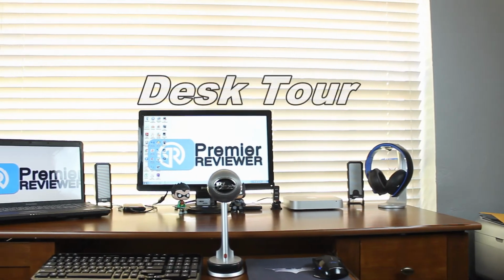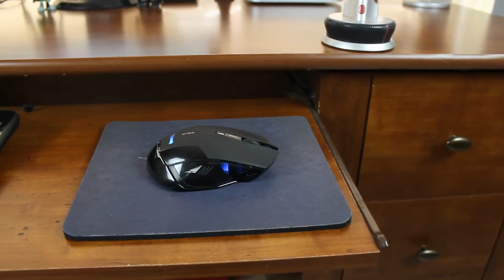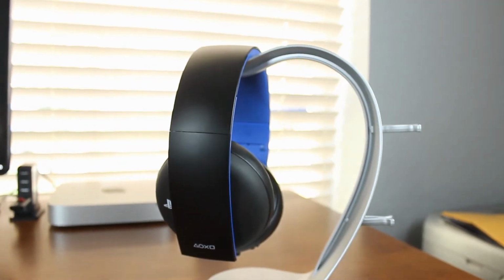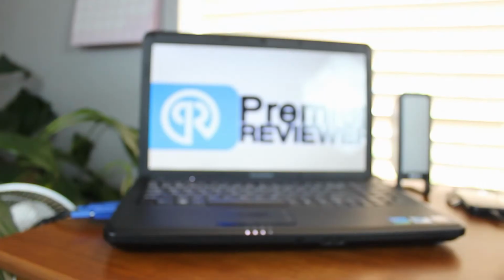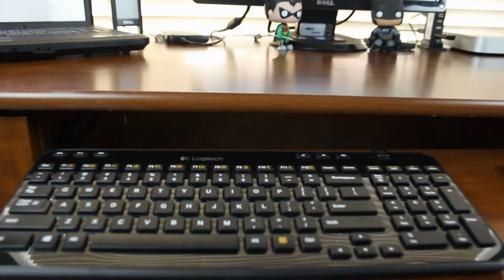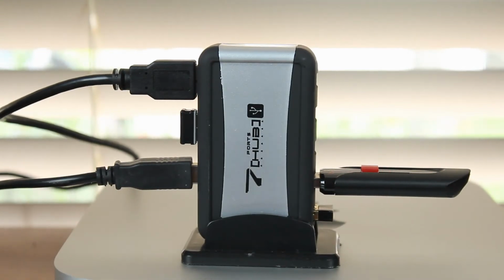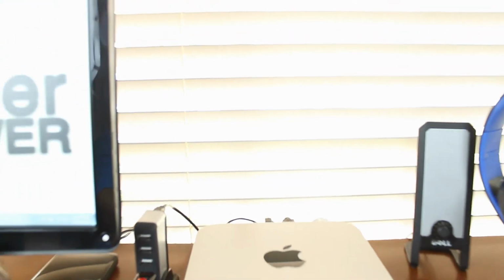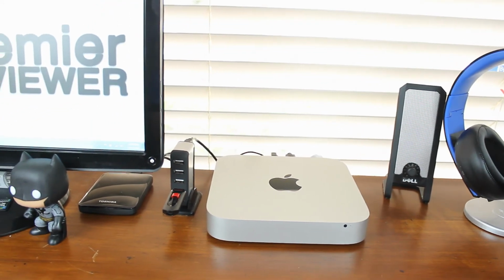Desk Tour Late 2014 - Just The Start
Desk Tour Late 2014